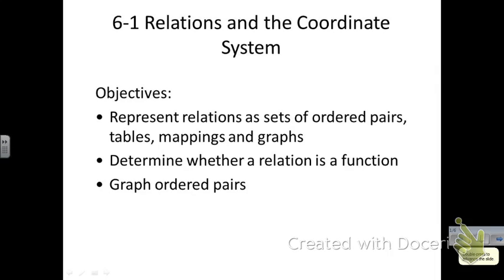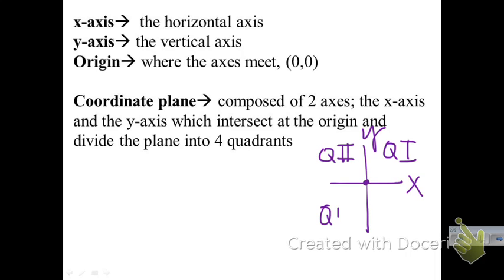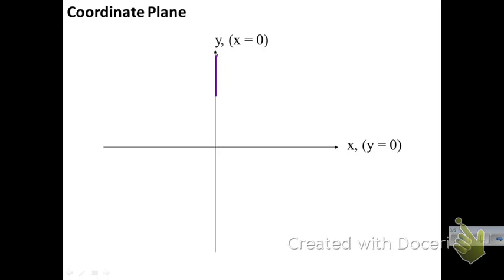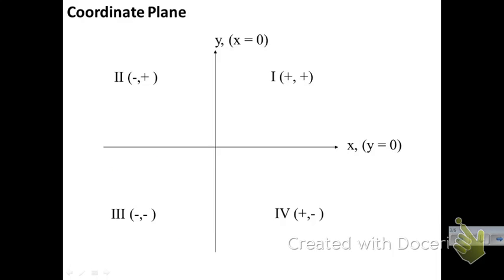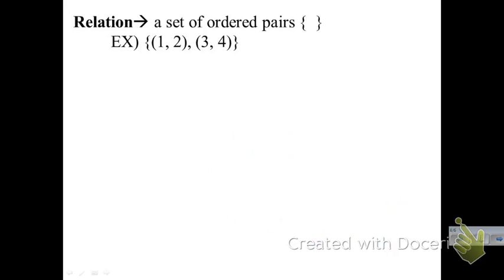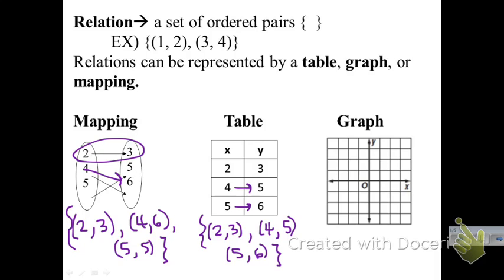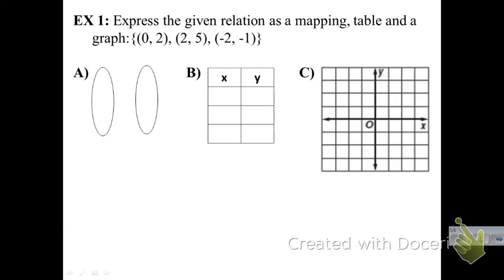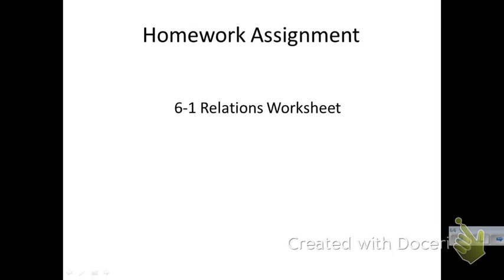Block 8 6-1